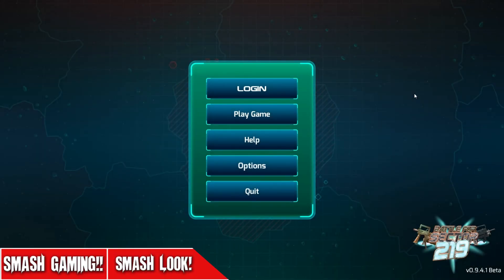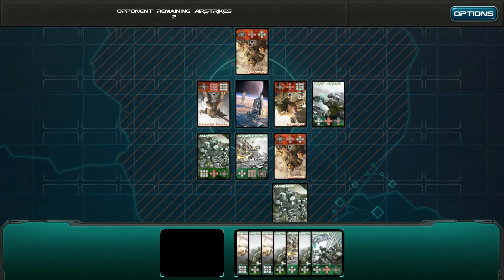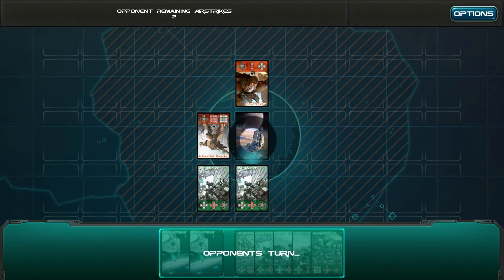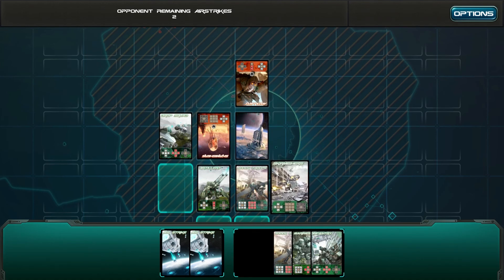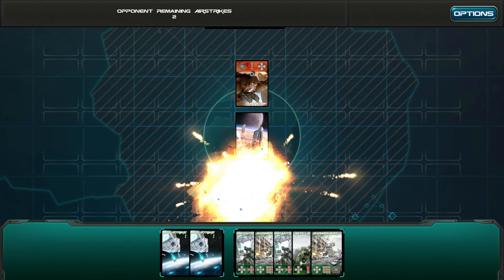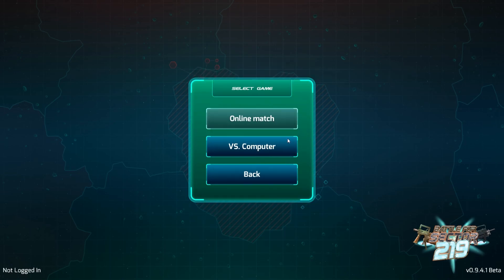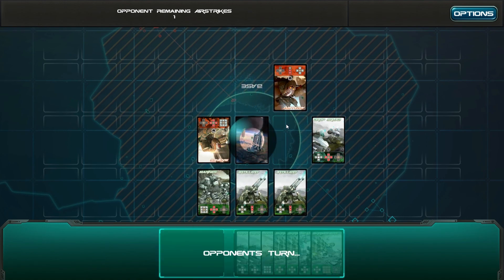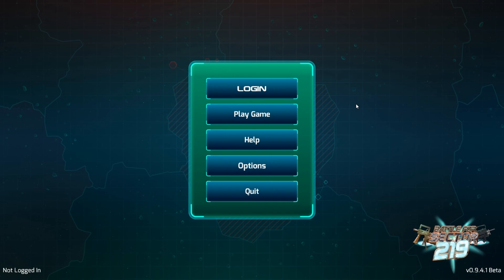Smash Look! - The Battle For Sector 219 Gameplay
A superb and rather fast paced card battle game with fantastic artwork, check out The Battle For Sector 219 now!